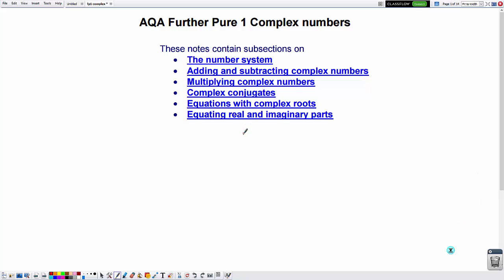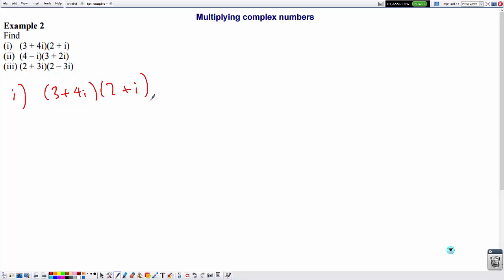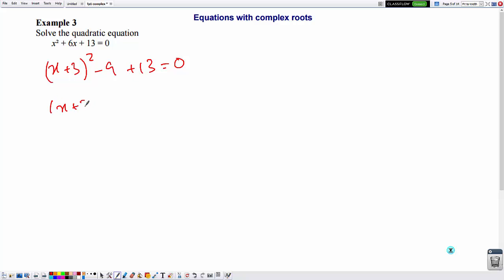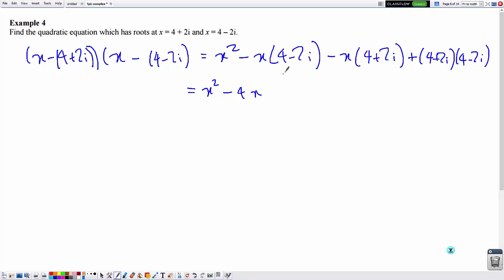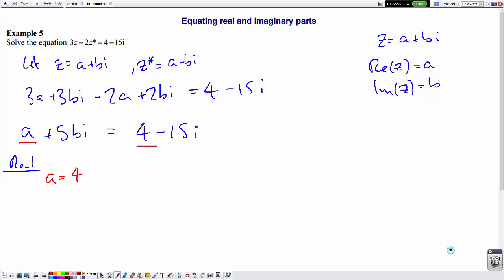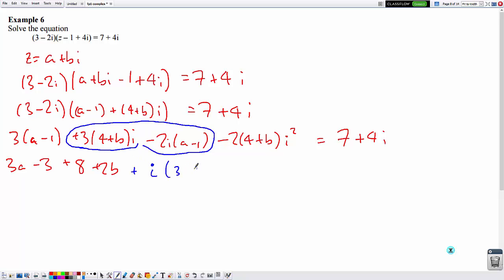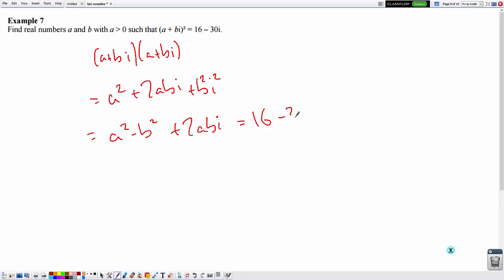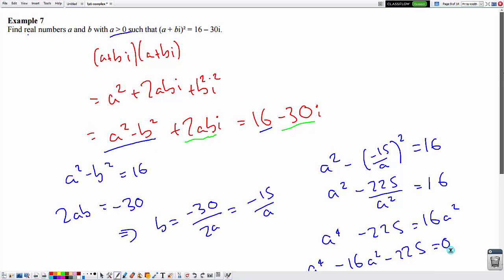FP1 COMPLEX NUMBERS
AQA CHAPTER 2 COMPLEX NUMBERS